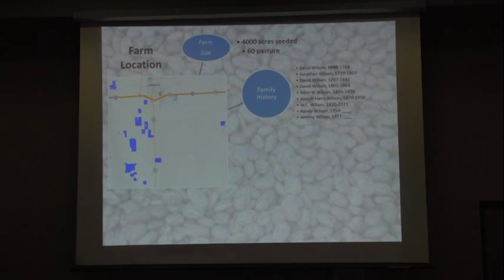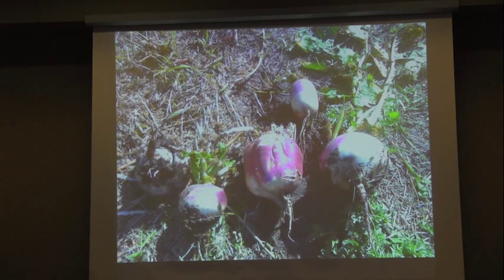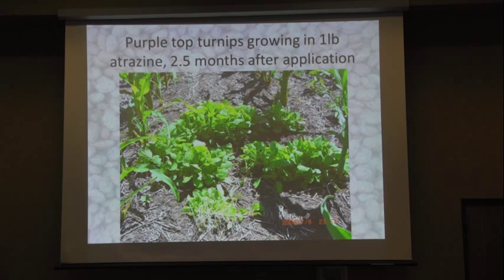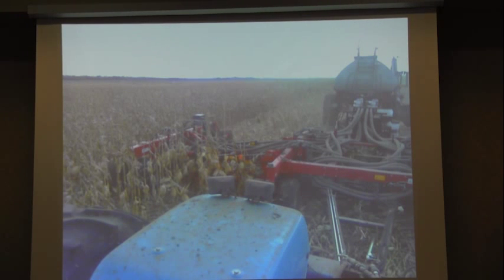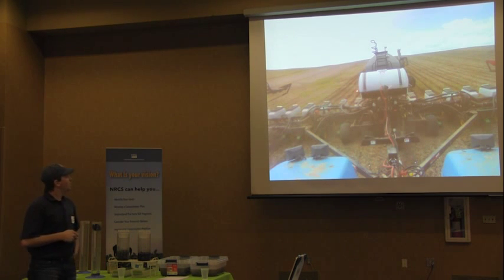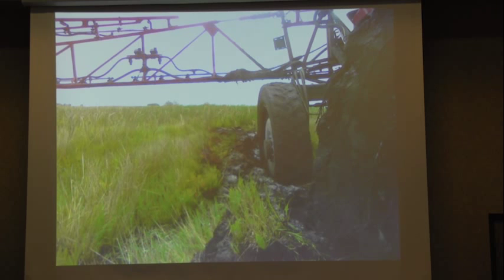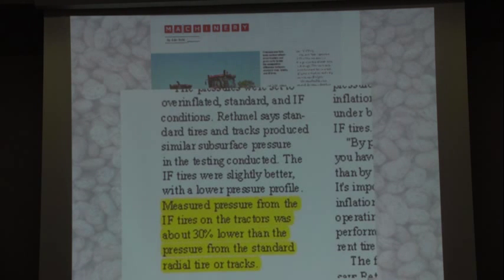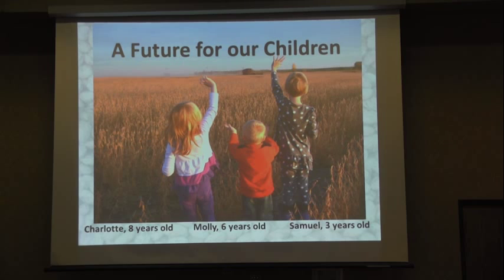Presentation: "Building Soil: A Farmer's Perspective" by Jeremy Wilson, Jamestown, ND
Presentation: "Building Soil: A Farmer's Perspective" by Jeremy Wilson, Farmer, Jamestown, North Dakota. South Dakota’s educational effort to raise awareness about the importance of soil health continues. The USDA Natural Resources Conservation Service entered into a cooperative agreement with the South Dakota No-Till Association, and South Dakota State University Extension for delivering these seminars with the latest soil health and productivity technology to South Dakota farmers and ranchers.

This recording was made possible by the Natural Resources Conservation Service (NRCS) South Dakota. This December 18, 2014 event in Aberdeen, SD was part of a series of statewide events and made possible by the additional support of:

Ducks Unlimited
The South Dakota Wheat Commission
Monsanto
The South Dakota Soybean Research & Promotion Council
Wheat Growers
North Central Farmers Elevators
SARE SD
South Dakota No Till Association
SDSU Extension Service
USDA Natural Resources Conservation Service

To learn more about managing for healthier soils, contact your location USDA Natural Resources Conservation Service (NRCS) staff or visit the Soil Health Information Center

March 2015

USDA is an Equal Opportunity Employer and Provider